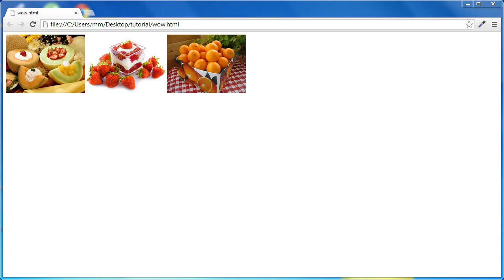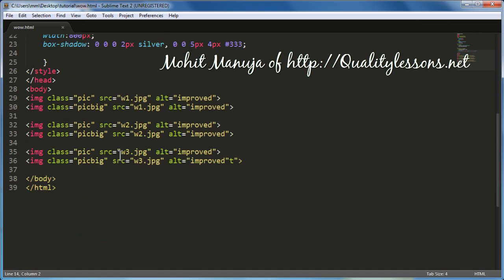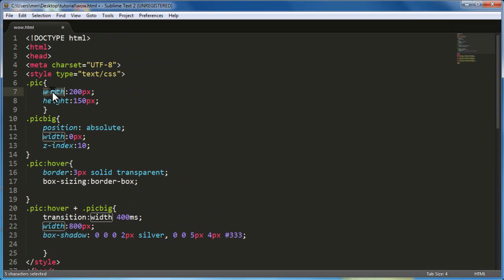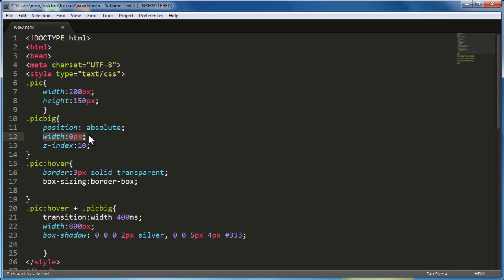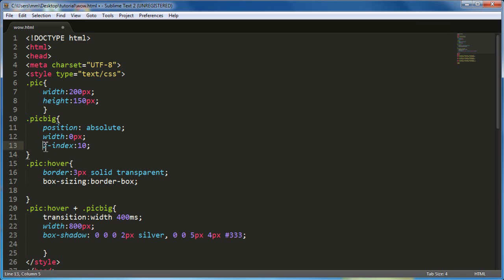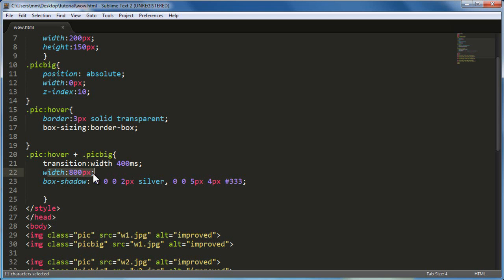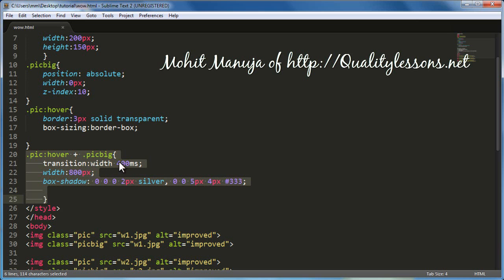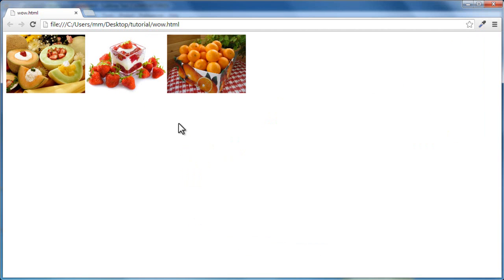Easy zooming transition with css3